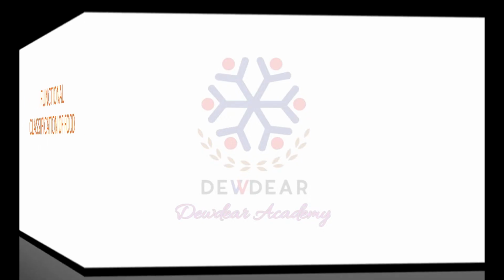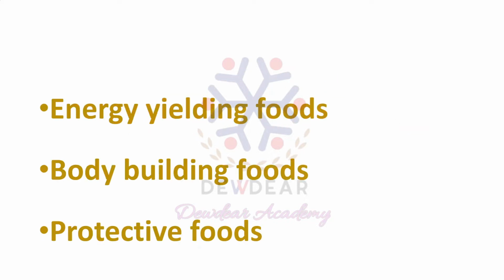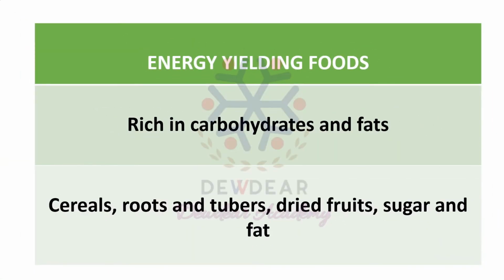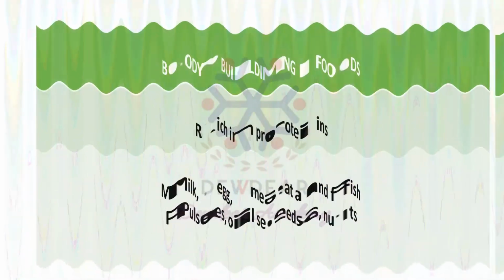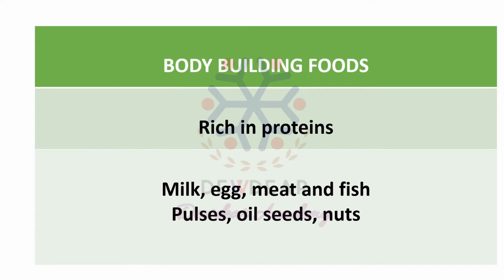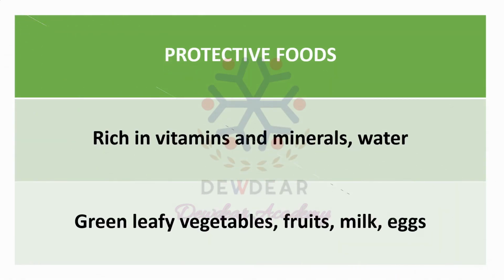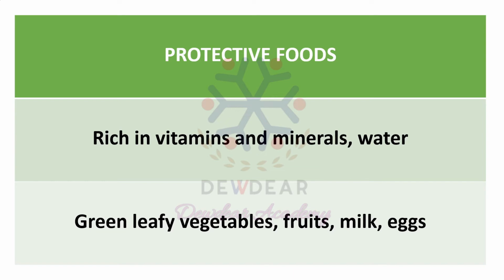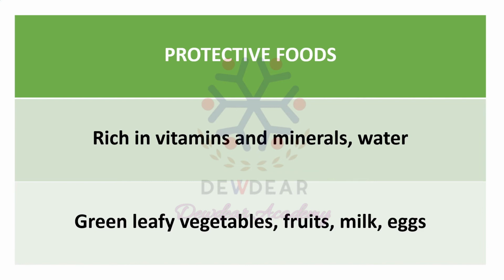Classification of Foods Based on Functions /Nutrition of Foods/Types of Food/JHI/JPHN/Nutrition/Nurs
1. Saunders Comprehensive Review for the NCLEX-RN Examination

2. Saunders Comprehensive Review for the NCLEX-RN® Examination

3.Saunders Comprehensive Review for the NCLEX-RN® Examination

4. Mosby's Comprehensive Review of Nursing for the NCLEX-RN Examination

5. Lippincott's Content Review for NCLEX-RN

6. NCLEX-RN Questions and Answers Made Incredibly Easy (Incredibly Easy! Series)

7. HESI Comprehensive Review for the NCLEX-RN Examination

8. Target High - 5th Premium Colored International Edition

9. TARGET HIGH (IN HINDI) NURSING OFFICER STAFF NURSE RECRUITMENT EXAM

10. Rank File In Nursing Complete Preparatory Guide For Various Competitive Exams

11. Nurse's Winner

12. A ONE RANK FILE FOR NURSES

13. Key To Success Staff Nurses Recruitment Exam (12000+ Solved Mcqs With Exams Across India) 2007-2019

14. AIIMS Nursing Officer (Staff Nurse–Grade-II) Group ‘B’ Recruitment Exam Guide [eBook]

15. COMPREHENSIVE GUIDE FOR NURSING COMPETITIVE EXAm